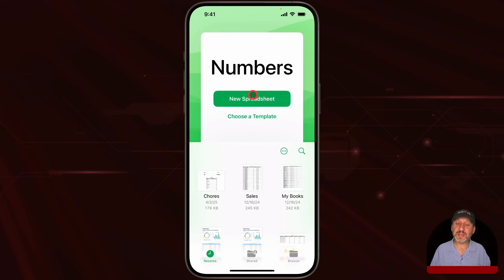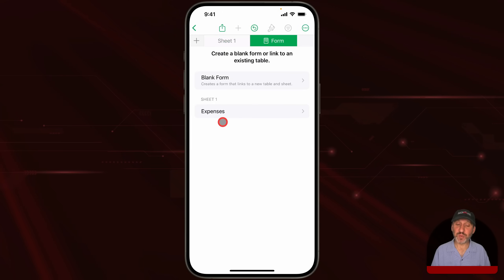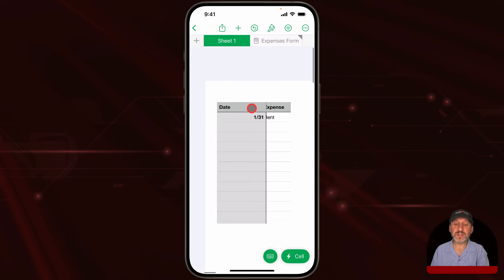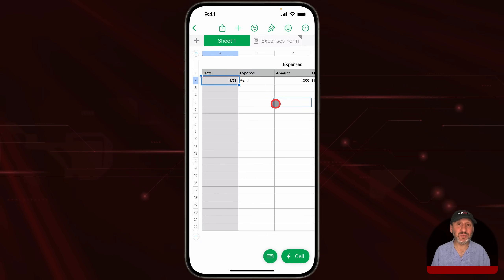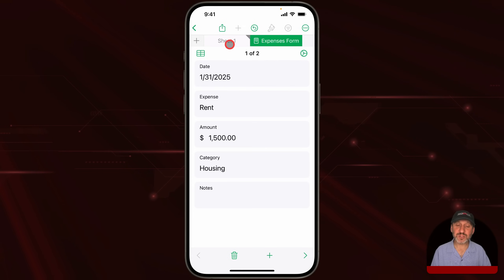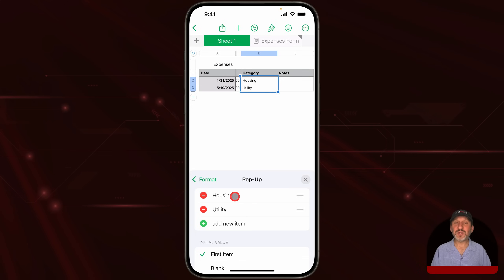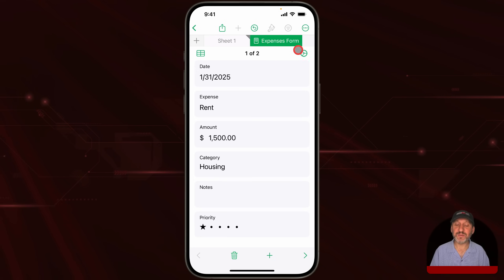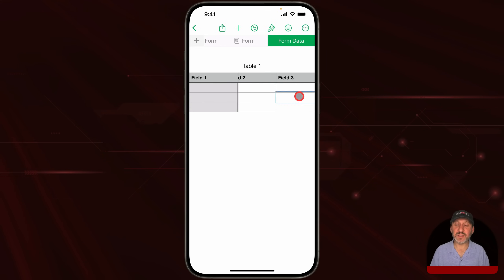Using Handy Forms In Numbers On Your iPhone and iPad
To make it easier to view and enter data on a small screen, Numbers has a special Forms interface where you can see each row of a table on a separate screen in a forms.

00:00 Intro
02:24 Entering Data Using a Form
03:19 Formatting Form Fields
05:19 Working With Table  Data In the Form
05:59 Special Data Selectors
07:15 Forms Settings